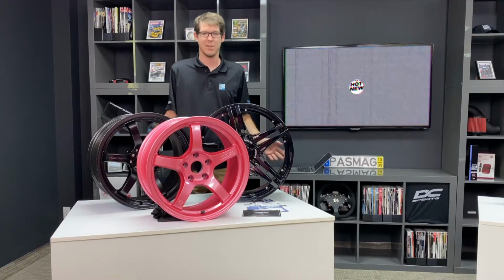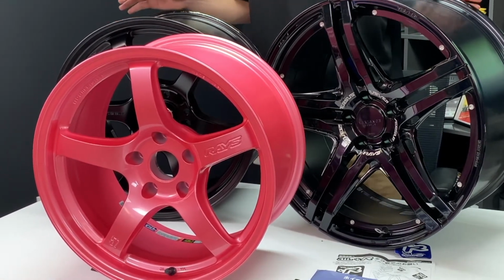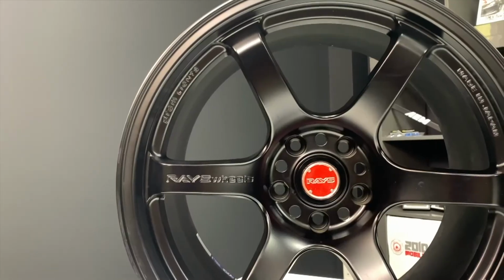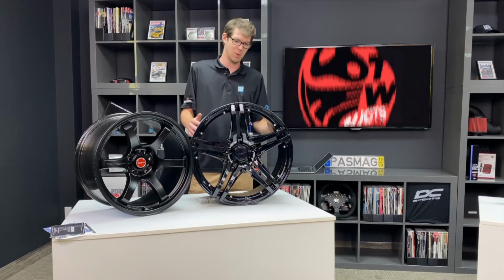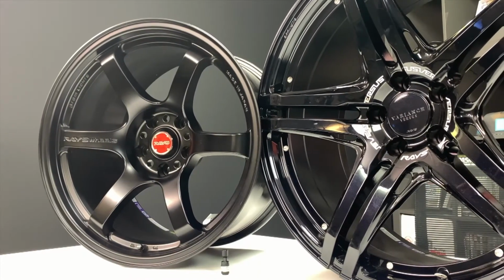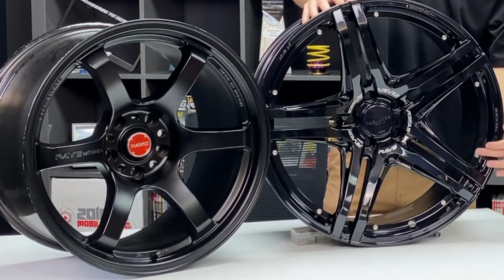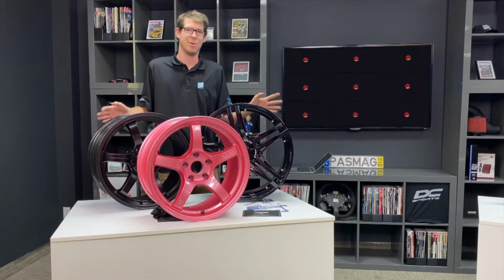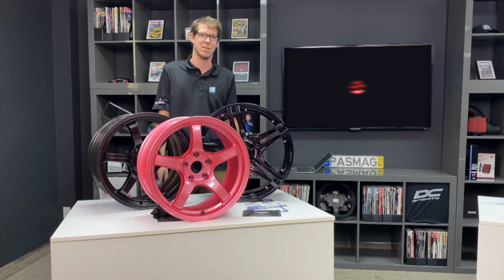PASMAG Unboxing: RAYS Wheels - 57CR. 57DR, Variance V.V.5.2S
No matter what dimension of quality and refined taste a product engenders, as long as RAYS is involved, you can be assured of its safety and reliability. By bringing to Japan only things that are worthy of the ‘By RAYS’ tag, and then supplying them to the world, RAYS strives to be a company that comprehensively supports car users who want to derive full enjoyment from their cars.

More PASMAG YouTube!

More PASMAG!